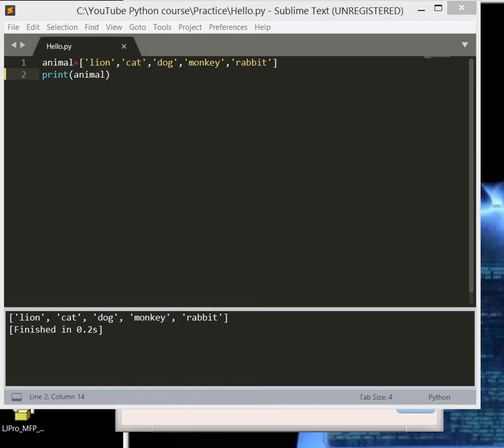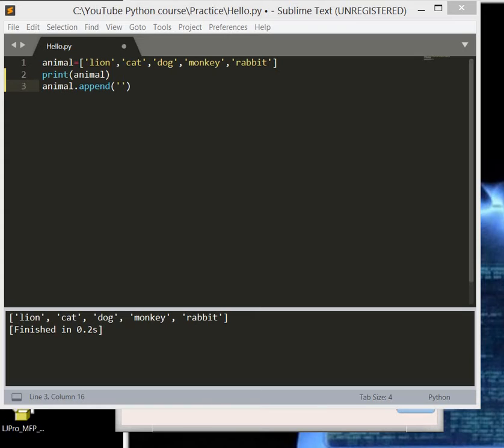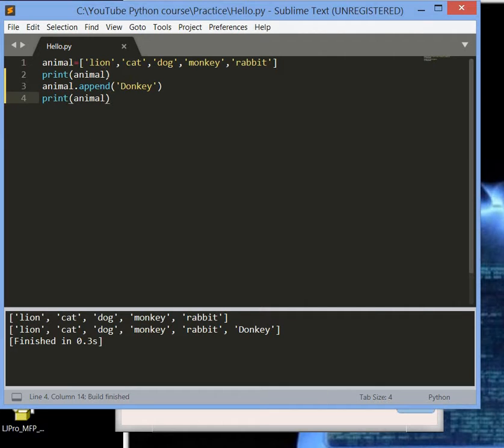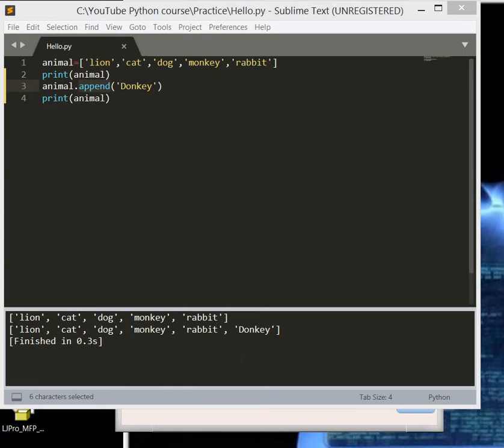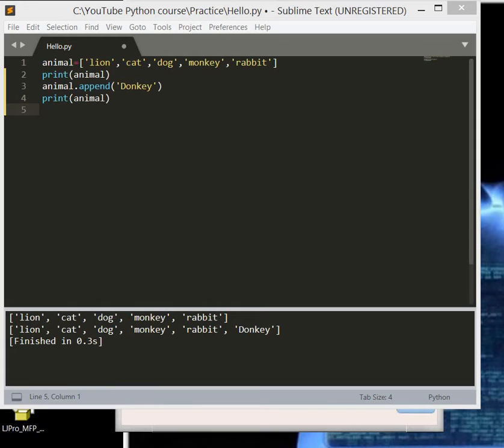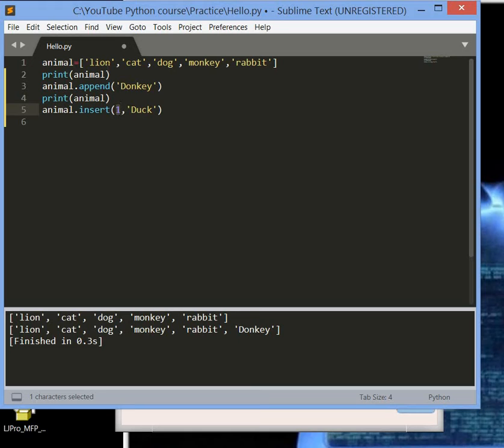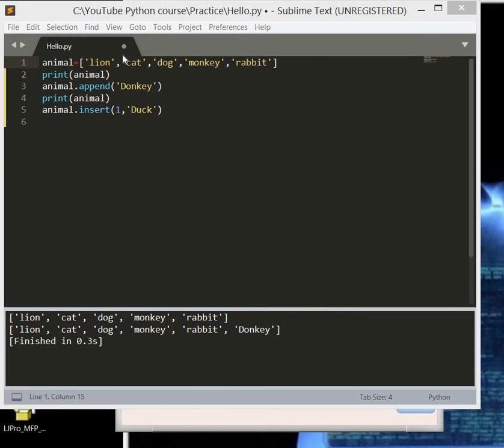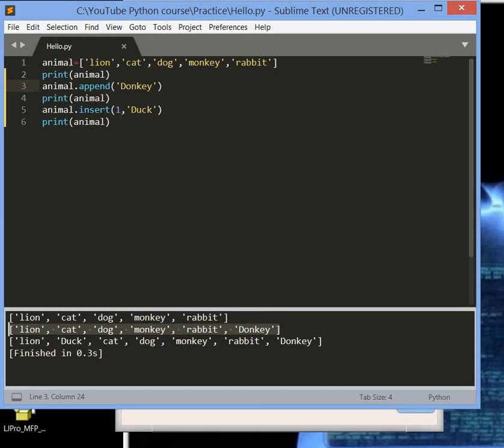6 How to insert new values in beginning , middle and end of list by append and insert python func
How to insert new values in beginning , middle and end of list by append and insert function in python

when I typed insert(7,'duck') what happened that initially list had values from 0 to 5 so next index was 6 so exactly what happened . It found that in list last non-empty index is 5. so it compare 5 and 7 and after knowing that first parameter of insert function is greater than last non-empty index , it will add new value at end of list and its index number will be 6